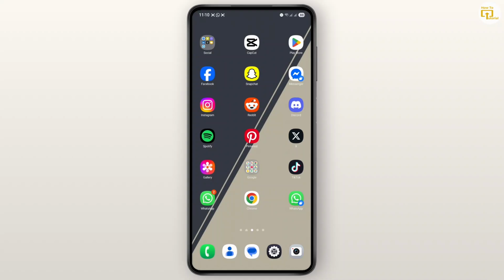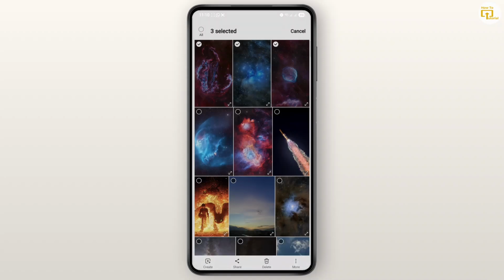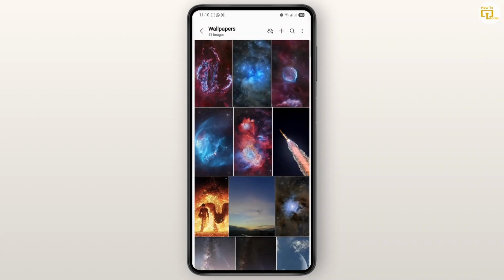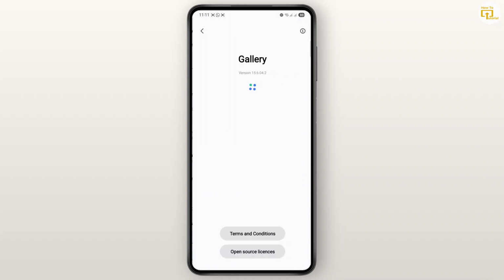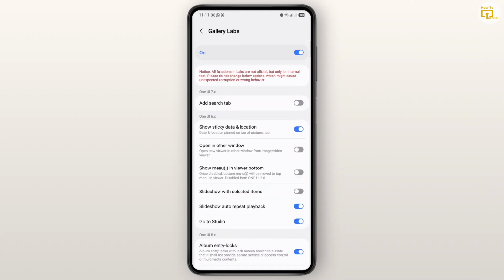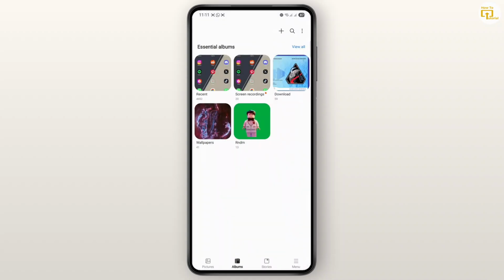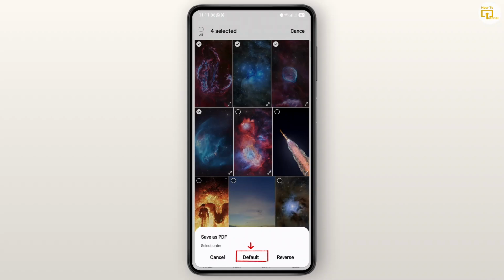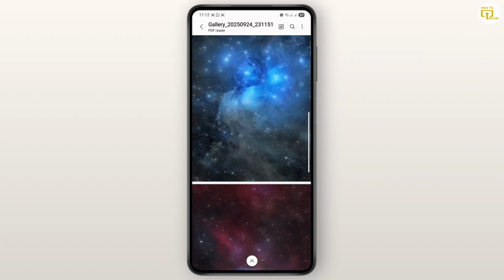How to Create PDF File on Samsung without Any Third Party Apps?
Want to create a PDF file on your Samsung device without using any third-party apps? This video will guide you through the easy steps to create a PDF directly on your Samsung phone. Whether you're asking, "How do I make a PDF on Samsung?" or need help saving documents as PDF without extra apps, this tutorial has you covered. Learn the simple steps to create PDF files quickly and efficiently. Watch now to see how you can create a PDF file on Samsung today!

Timestamps:
00:00 How to Create PDF File on Samsung without Any Third Party Apps
00:06 How Do I Make a PDF on Samsung?